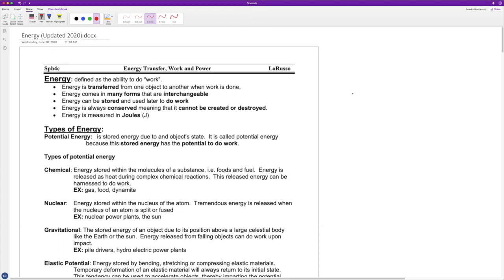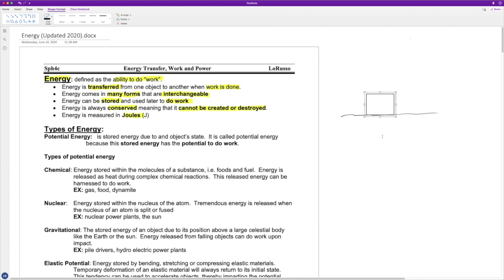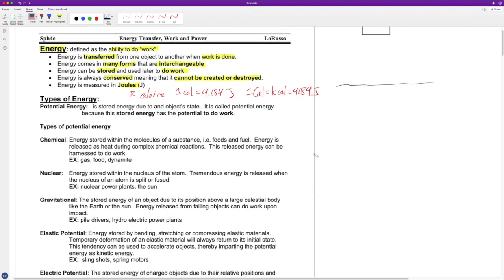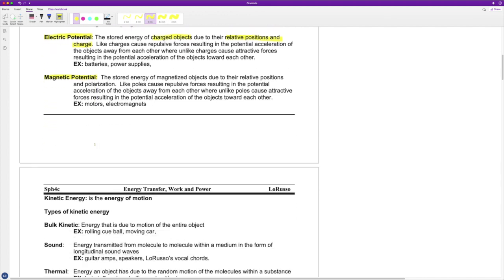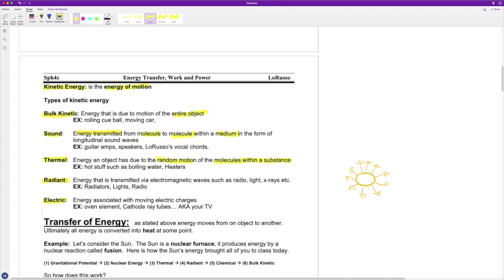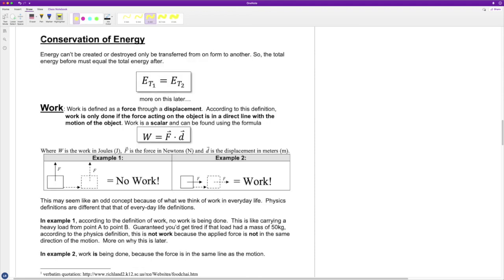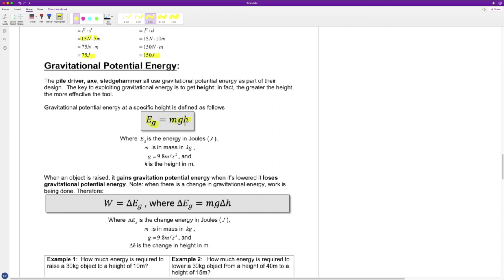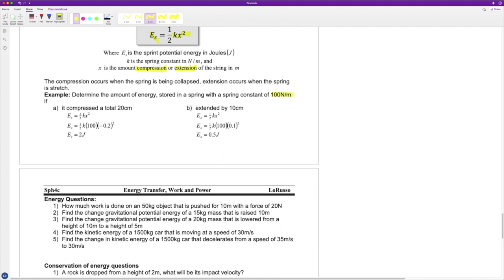(SPH4C) - Introduction to Energy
Energy: definition, potential vs. kinetic, formulae: general work, gravitational potential, bulk kinetic, spring potential